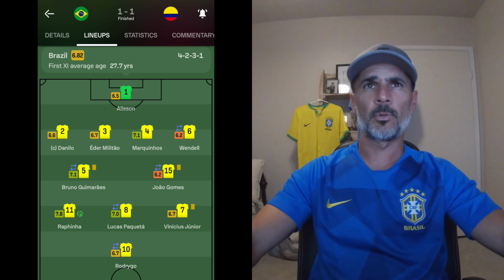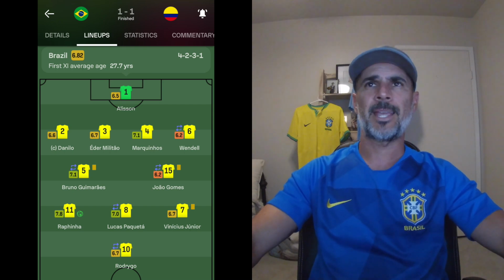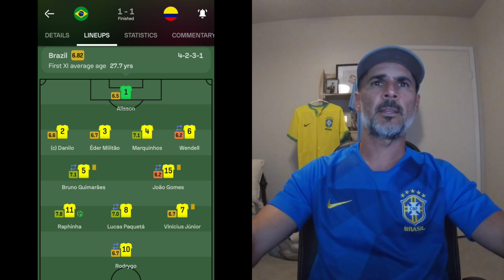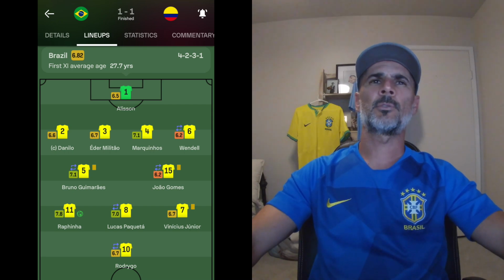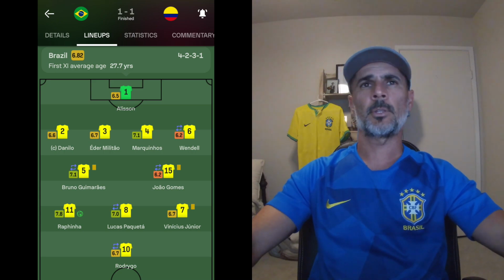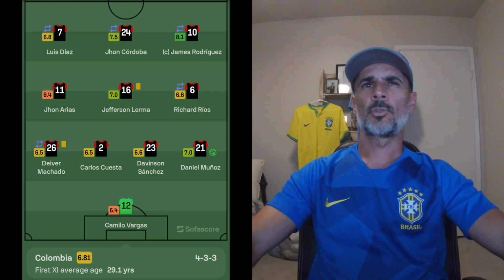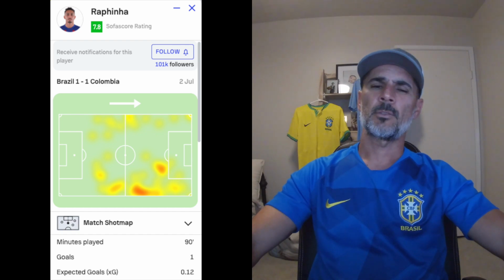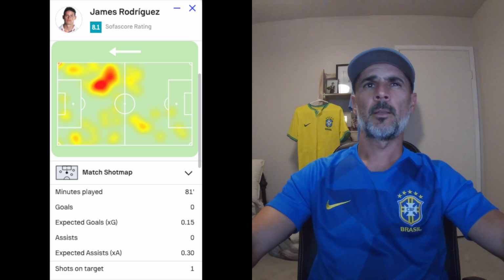Brazil vs Colômbia - Copa America 2024 - Levi's Stadium - Santa Clara, CA - Attendance 70,971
🔍 Players to Watch
🇧🇷 Raphinha: Man of the Match (7.8 Sofascore)
🇨🇴 James Rodriguez: Best player for Colombia (8.1 Sofascore)

📜 Recent History
WC 2014: Brazil eliminated Colombia on penalties after a draw. Neymar was injured by Zuneda.

📊 Copa America Stats
11 previous meetings: Brazil won 8, lost 2, drew 1.
Goals: Brazil 31, Colombia 5.

⚽ First Half
It was an intense start, and Brazil controlled possession. James Rodriguez hit the post from a free kick. Vini Jr. booked a yellow card and missed the next match. Raphinha scored from a free kick (1-0). Colombia had more offensive actions, and Brazil relied on quick transitions. Clear penalty on Vini Jr that the VAR didn't call the Referee to double-check. Absurd!

⚽ Second Half
Even in stats, Brazil had more possession but no dangerous shots. Colombia missed a clear chance. James Rodriguez dominated for Colombia. Raphinha was best for Brazil, but Vini Jr struggled.

Stats: Colombia is more dangerous (XG 1.17 vs. 0.31), with more shots on target (6 vs. 3).

🔄 Substitutions
Criticism of some subs, especially the late introduction of Endrik.
Concerns over Brazil's strategic decisions and CBF management.

📘 For More Reading
Check out "Goal: The Ball Doesn't Go In By Chance" by Ferran Soriano for insights on football management.